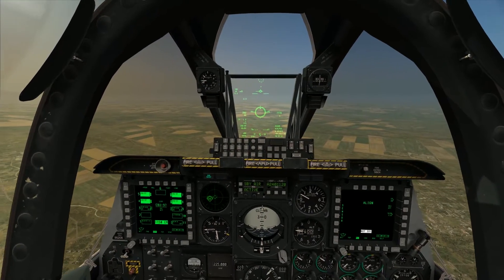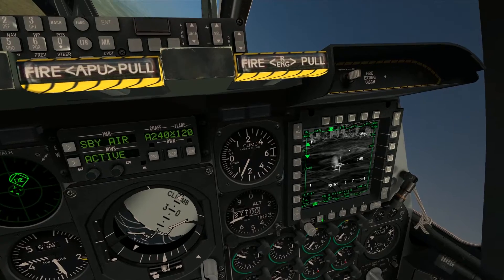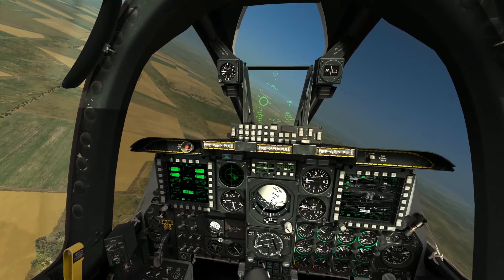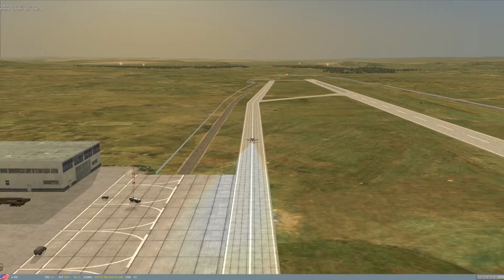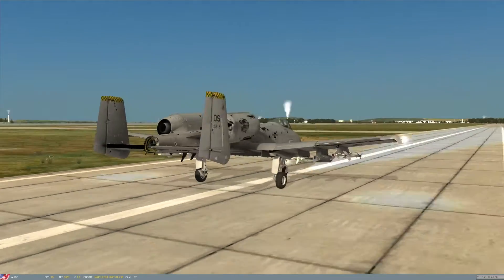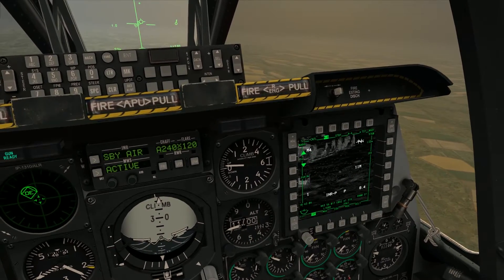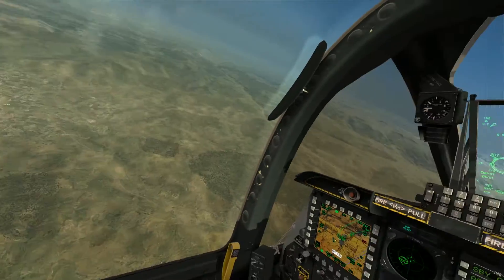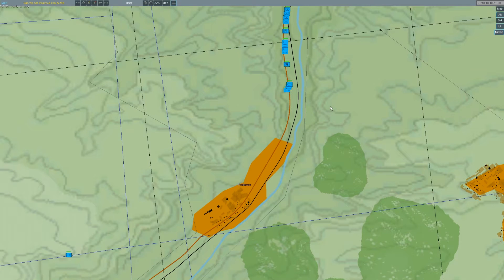DCS: A-10C Warthog - Day Advance on Kislovodsk #5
This is a mission flown in the DCS: A-10C Warthog module and using the DCS: Combined Arms features.  It is a company sized advance on positions by ground forces supported by my flight of A-10s.